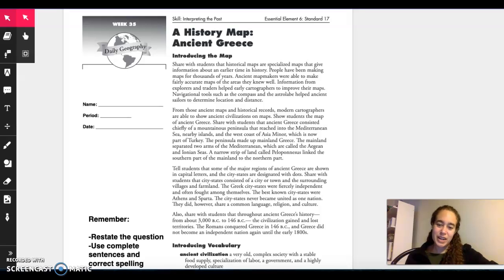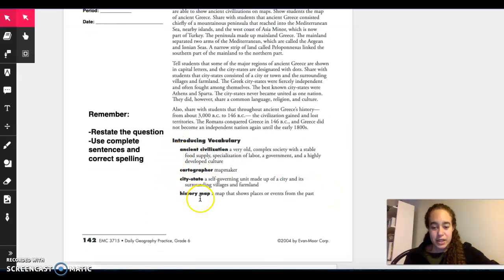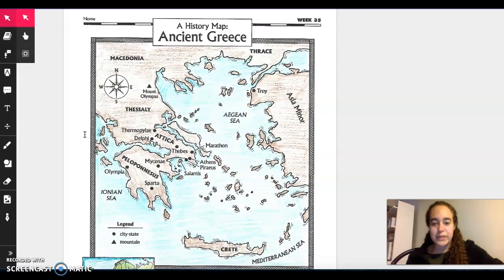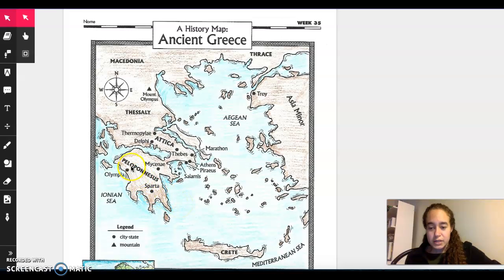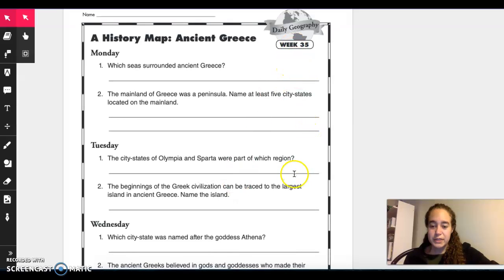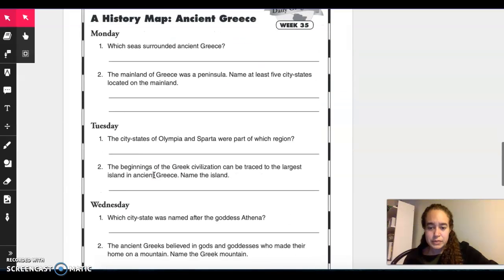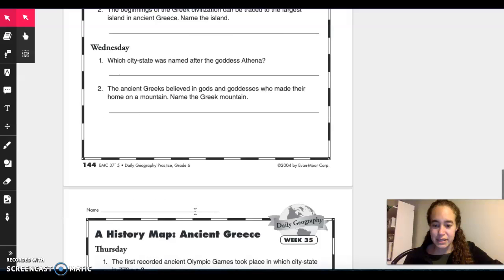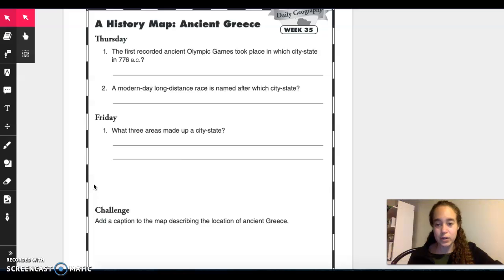DOG 35 Ancient Greece